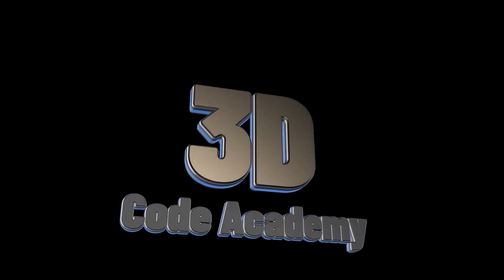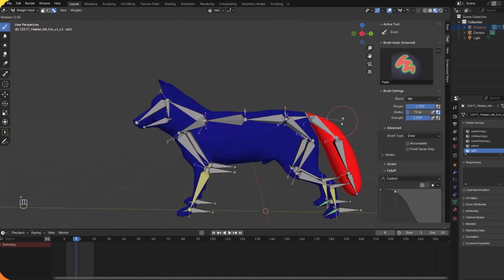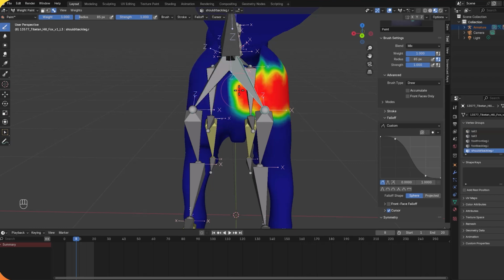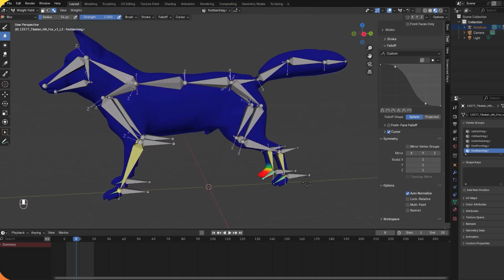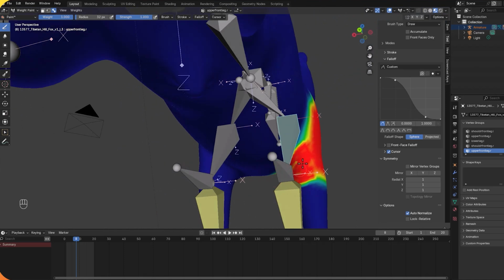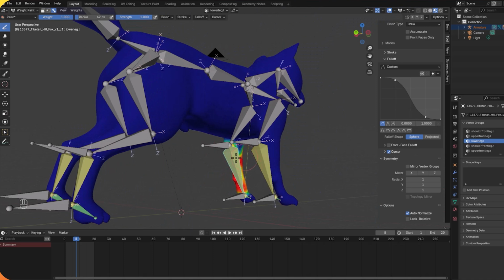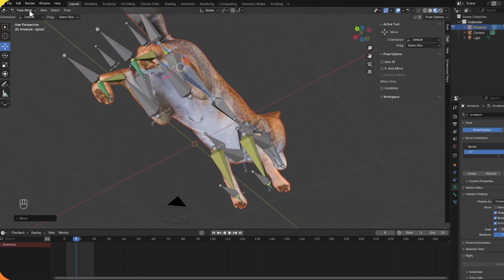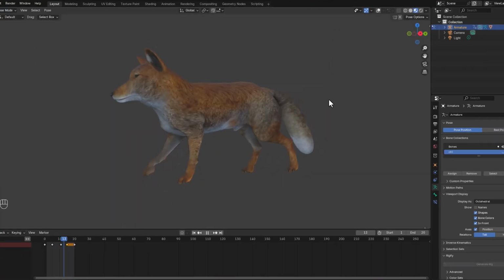WEIGHT PAINTING LIKE A PRO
beginner weight painting blender

character weight painting blender

animal weight painting blender

blender weight paint tips

smooth weight painting blender

rigging and weight painting blender

blender armature weight painting

weight paint dog blender

3d model weight painting

easy weight painting tutorial

blender weight paint problems

blender 4-legged animal rigging

quadruped weight painting blender

blender deformation fix

blender weight paint workflow